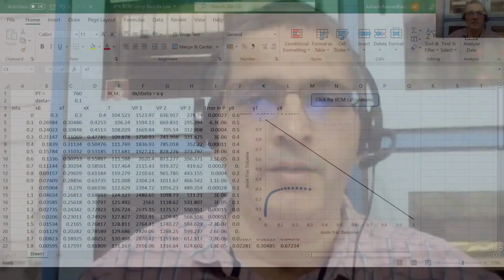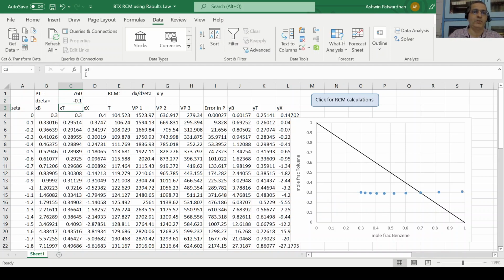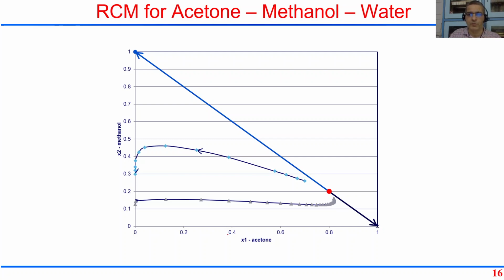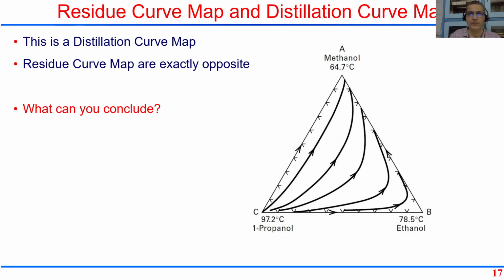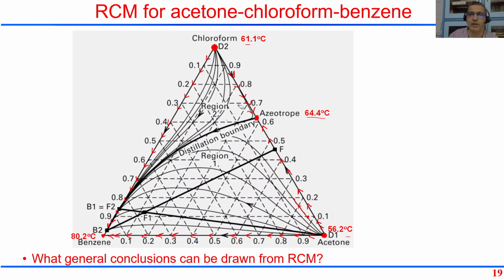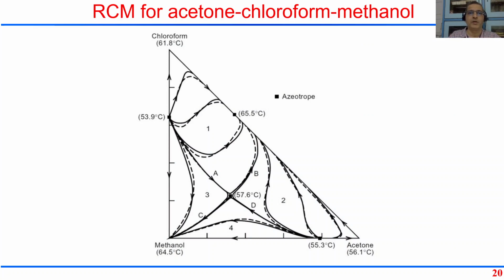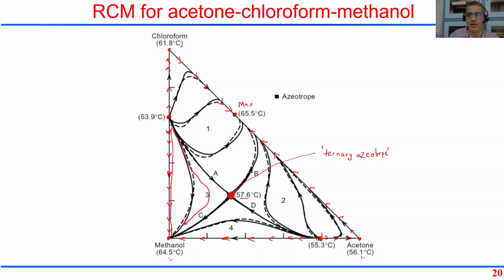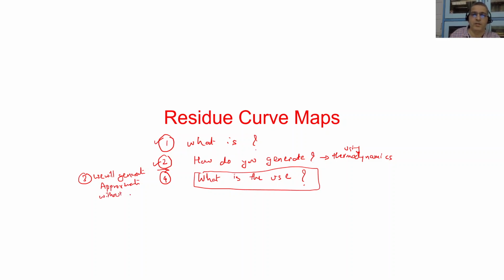CET 2154 Lecture 6: Residue Curve Maps Part 2 of 2